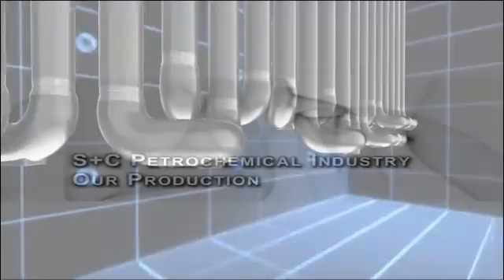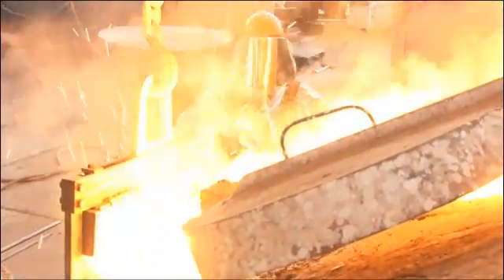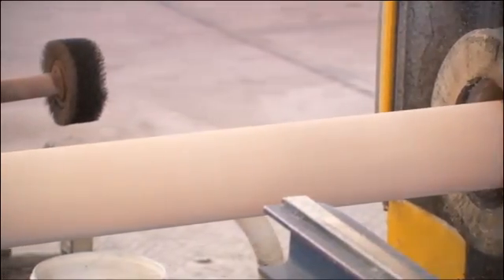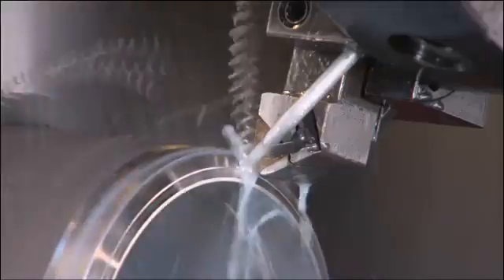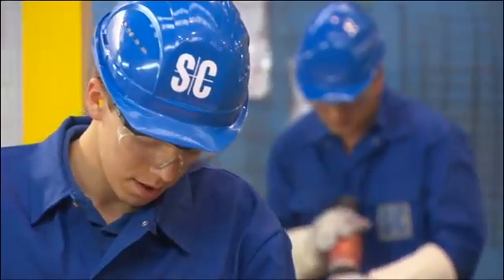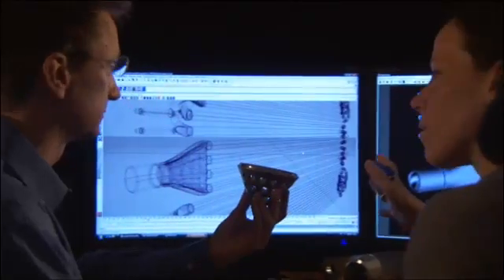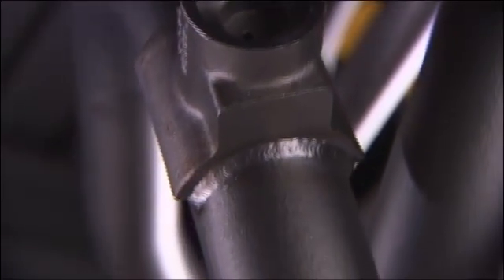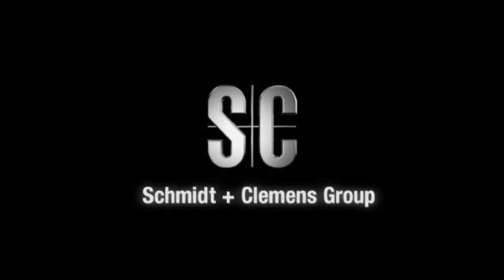Spuncasting - Centrifugal Casting made by Schmidt + Clemens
Production of coilsystems for the petrochemical industry by Schmidt + Clemens Group.